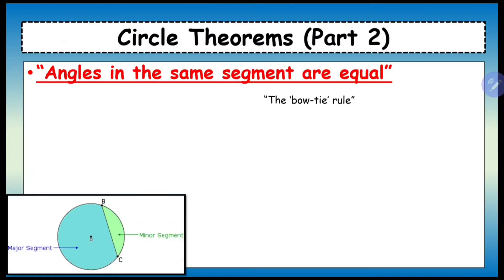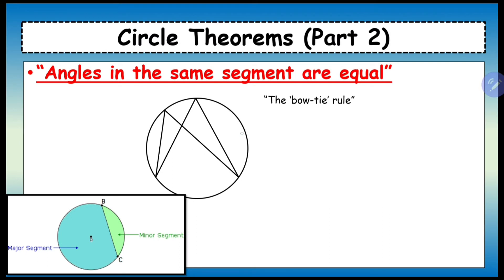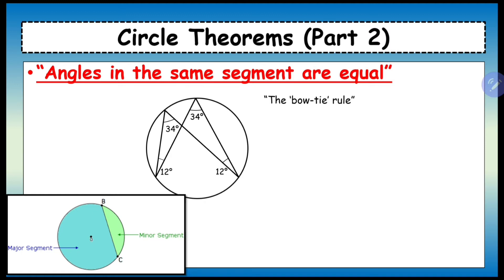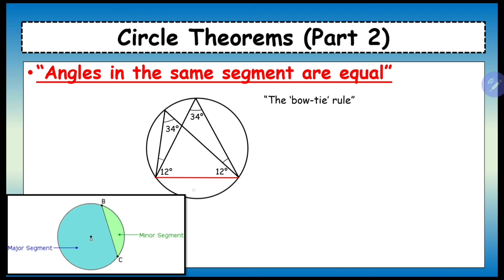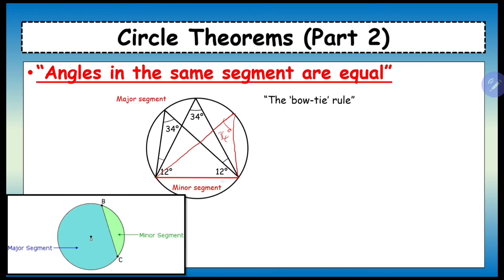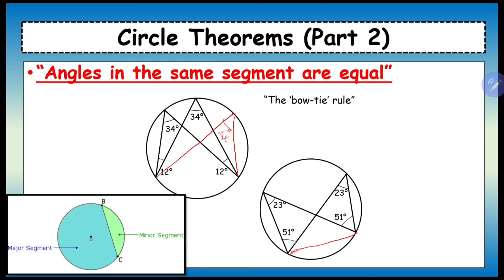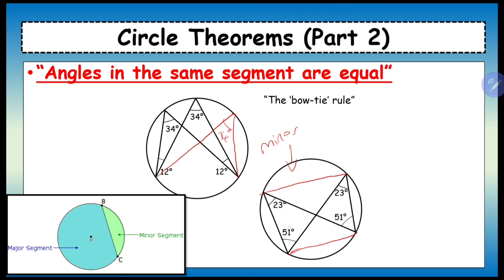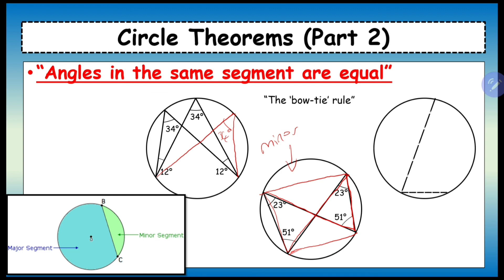Circle Theorems 2 | Angles in the same segment | Geometry | Mathematics | Brainfood